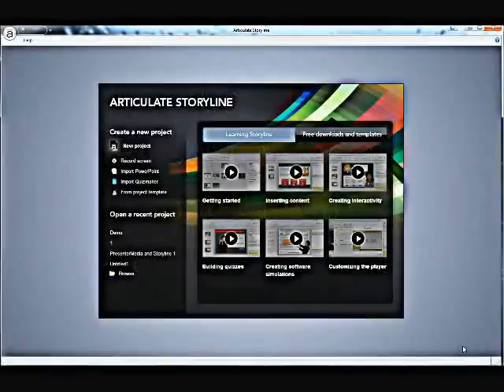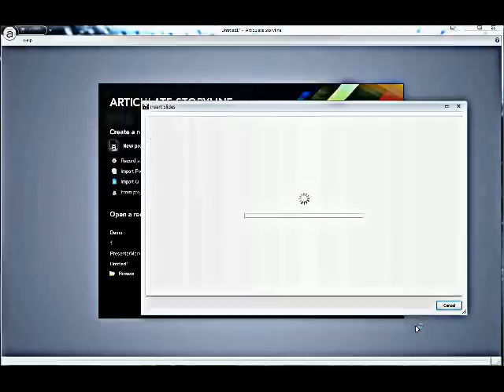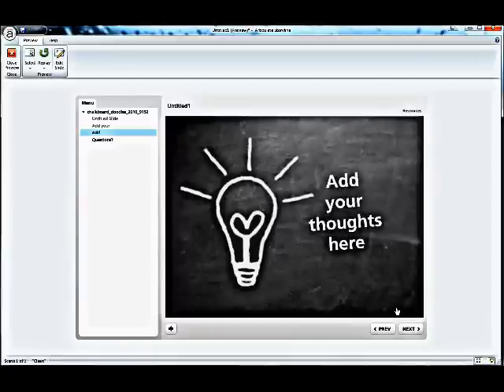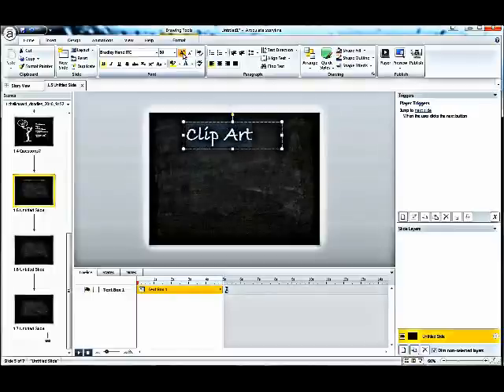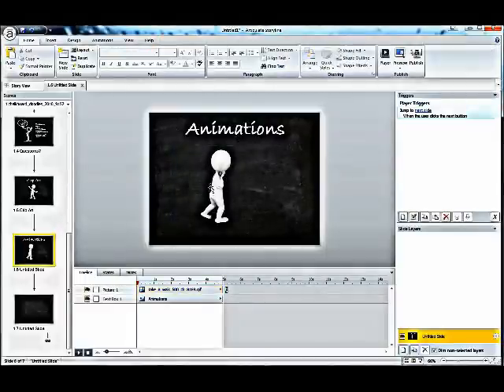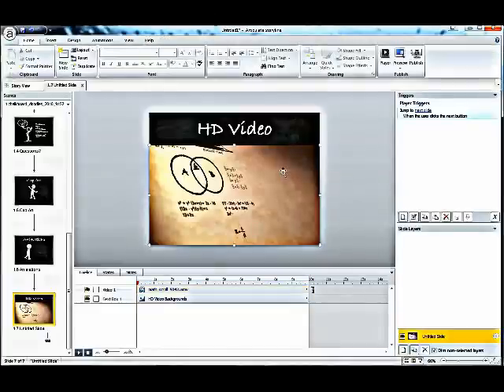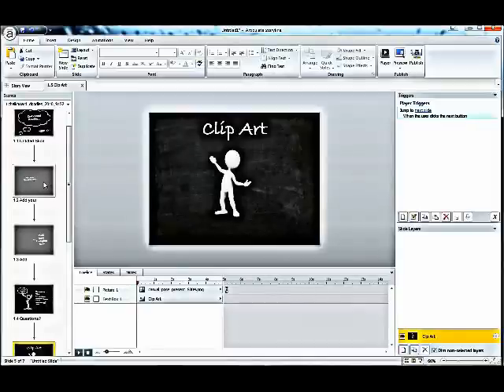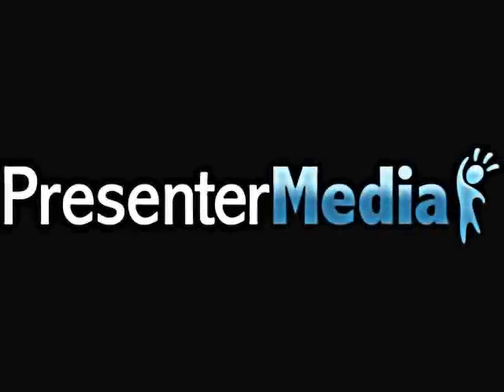Does PresenterMedia work in Articulate Storyline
This video is a demonstration of the use of PresenterMedia content with Articulate Storyline, showing how our content is able to be opened and inserted easily into this E-Learning software.